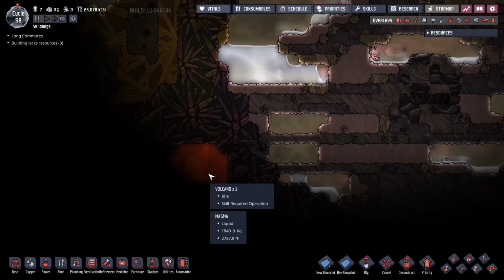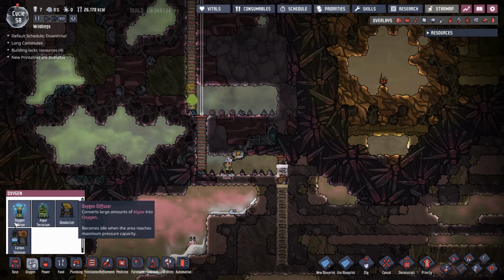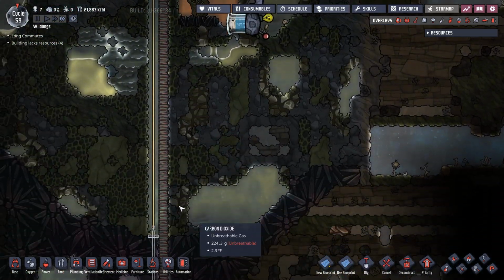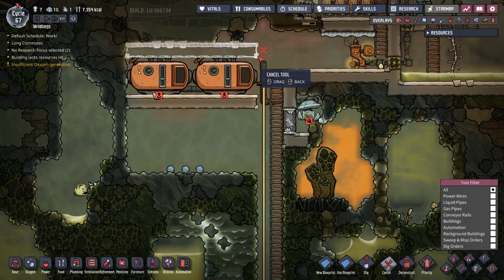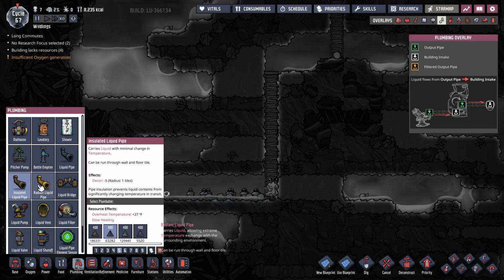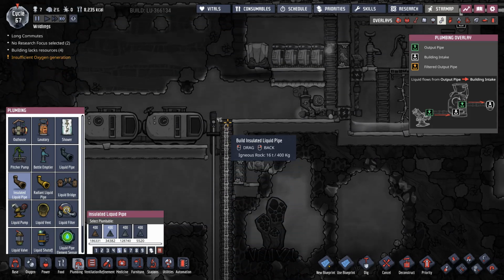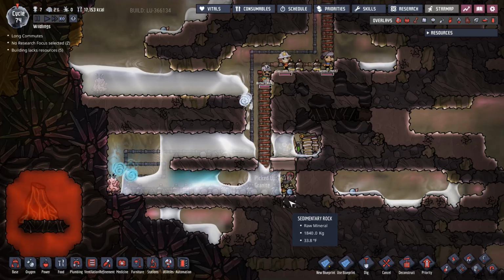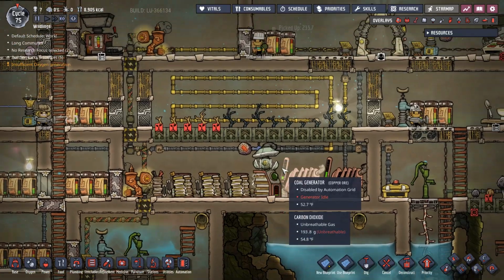We Find A Heat Source Oxygen Not Included EP4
In this video, we continue our adventure in the game Oxygen Not Included and we attempt to take on the asteroid Rime. A frozen wasteland that will leave us longing for those lush warm climates.

Oxygen Not Included is a space colony simulation game. Deep inside an alien space rock, your industrious crew will need to master science, overcome strange new lifeforms, and harness incredible space tech to survive, and possibly, thrive. ~Steam Store